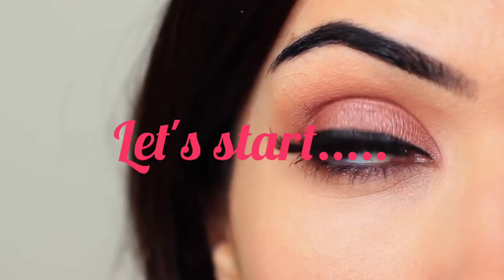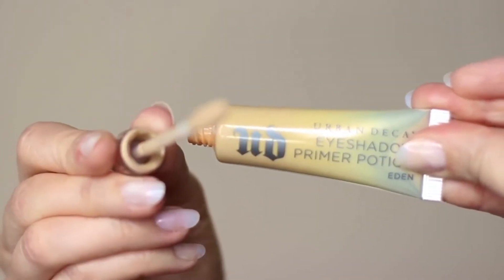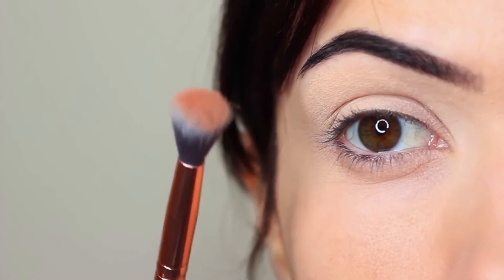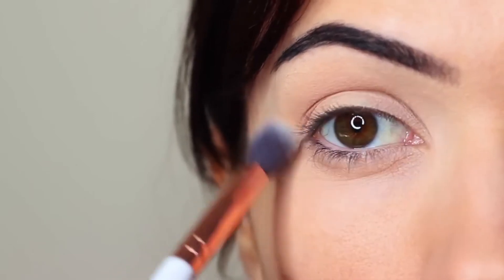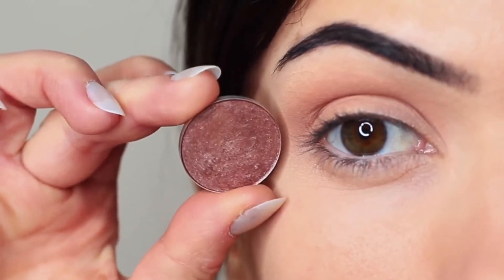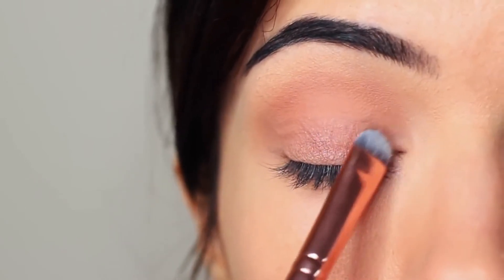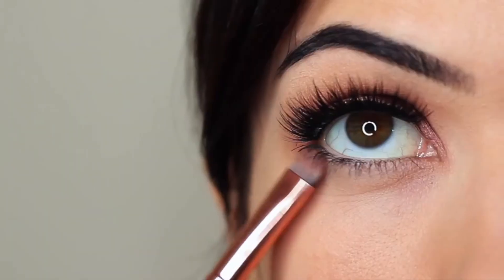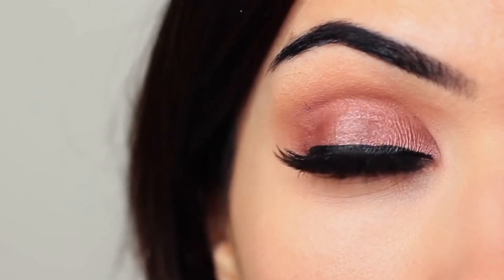Eye make~up tutorial for begginners....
In just simple application .